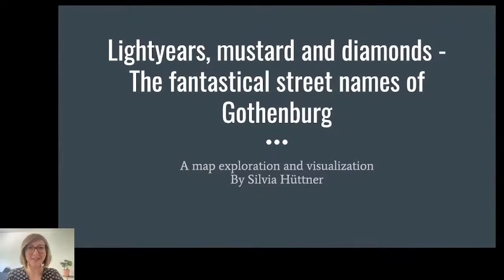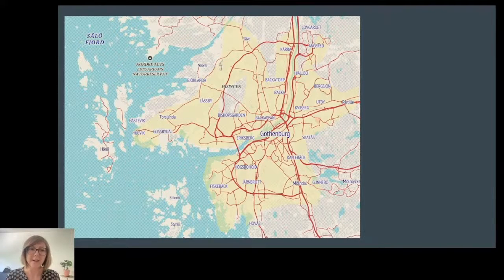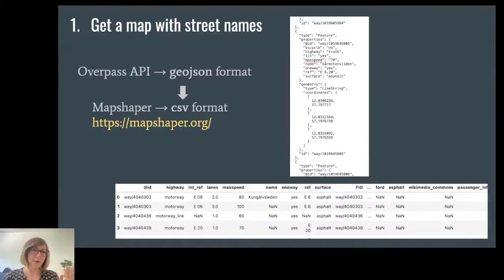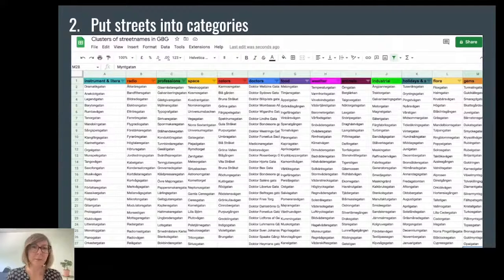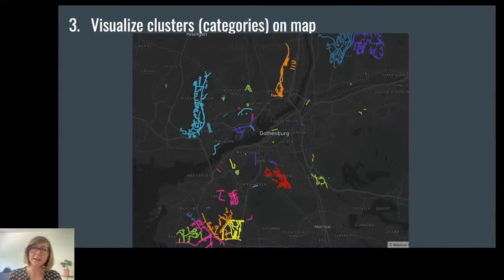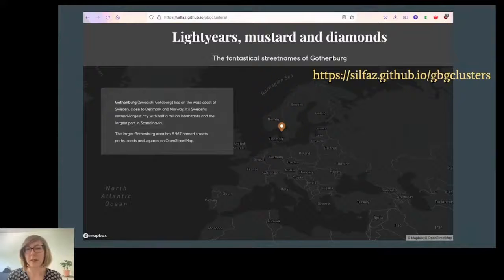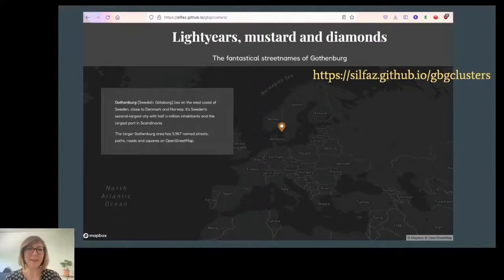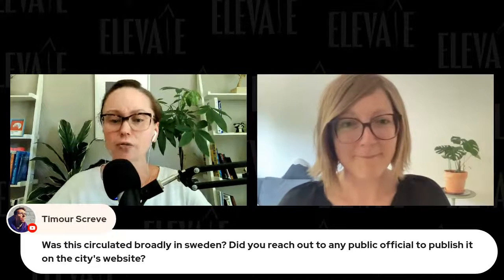Elevate Live 2022: Silvia Hüttner - A map exploration of street names in Gothenburg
Silvia Hüttner is an Austrian biotechnologist living in Sweden. She likes to collect and visualize data both in her job as a researcher as well as in her free time. Here she is speaking at Elevate Live 2022 about "a map exploration of street names in Gothenburg".